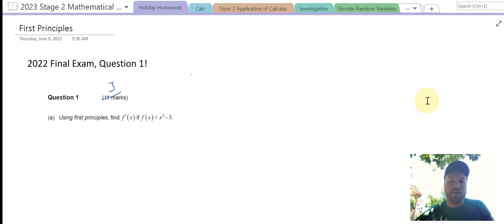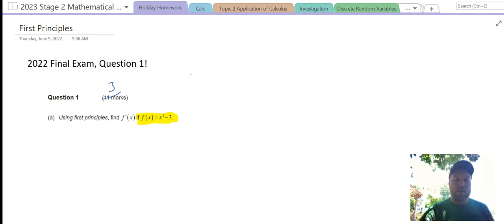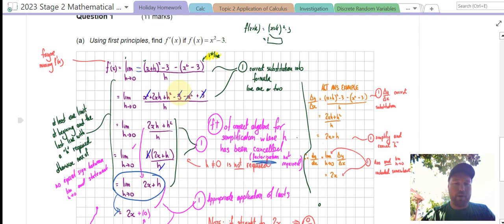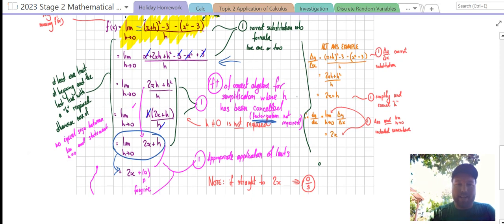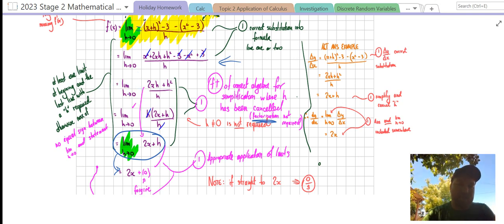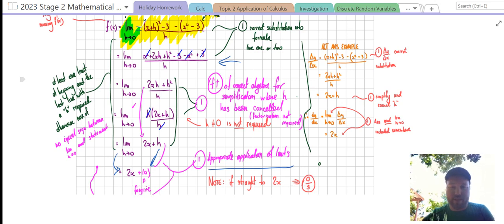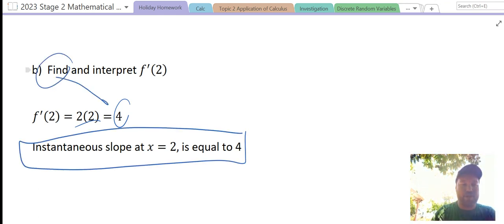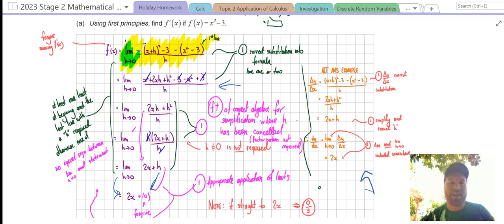First Principles Exam Question Video 1